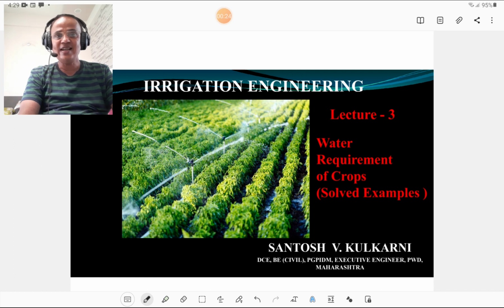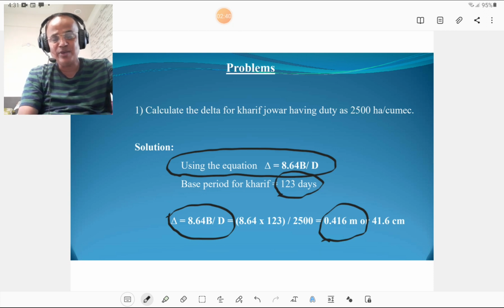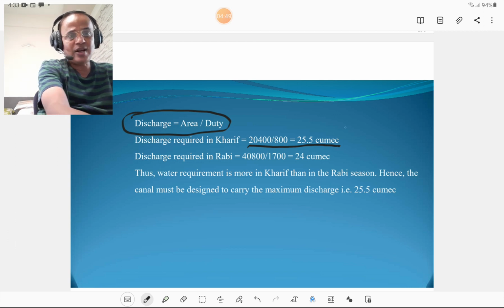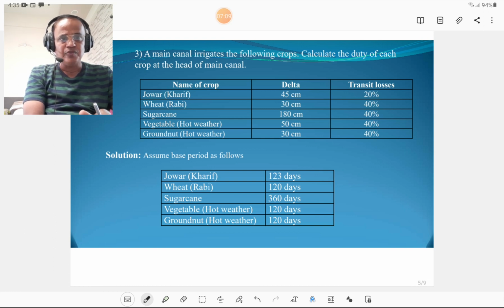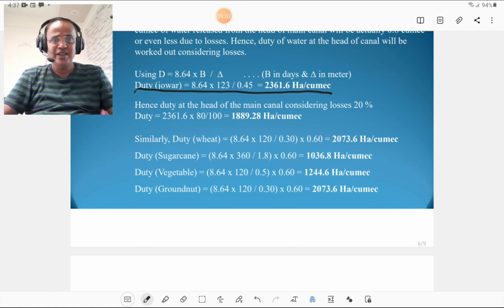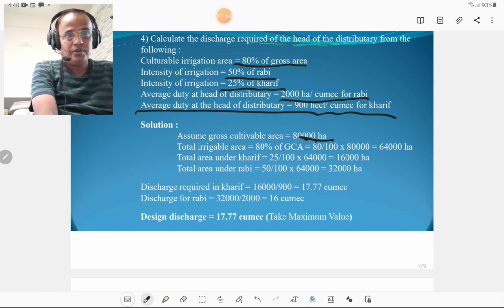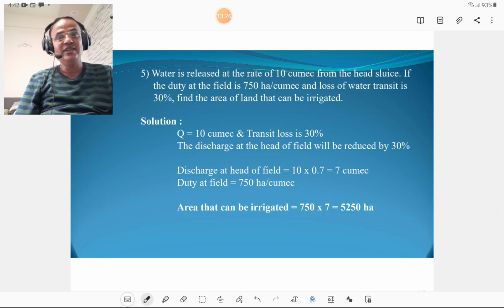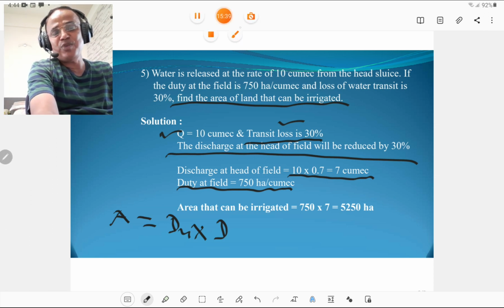PROBLEMS ON WATER REQUIREMENT OF CROPS#IRRIGATION ENGINEERING#MPSV MAINS MES#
Maharashtra Public Service Commission Maharashtra Engineering Services# lecture number 3# Irrigation Engineering Analytical problems on water requirement of crops#

This is the lecture which consists of analytical problems related to water requirement of crops. It contains basically the two relationships first is between duty and delta and second is in between discharge area and duty. The gross command area the intensity of irrigation and also the problems with losses are solved in very simple and effective manner..

Santosh Kulkarni's Civil Engineering academy indradhanu Solapur.

प्रिय मित्रांनो ,
आज मी इरिगेशन इंजिनिअरिंग या विषयावरील वॉटर रिक्वायरमेंट ऑफ क्रोप मधील अनलिटिकल प्रॉब्लेम्स आपणासमोर सादर करणार आहे यात प्रामुख्याने ड्युटी, डेल्टा, बेस पिरेड , कमांड एरिया ,तसेच डिस्चार्ज, एरिया व ड्युटी यामधील संबंधांचा विचार करून उत्तरे शोधलेली आहेत...
या व्याख्यानाचा उपयोग आपणास स्थापत्य अभियांत्रिकी पदविका पदवी तसेच महाराष्ट्र इंजिनिअरिंग सर्व्हिसेस च्या स्पर्धात्मक परीक्षा तसेच तरूण अभियंत्यांना त्यांचे ज्ञान परत उजळण्यासाठी होऊ शकतो..

संतोष कुलकर्णीज सिव्हिल इंजिनिअरिंग अकॅडमी इंद्रधनु सोलापुर